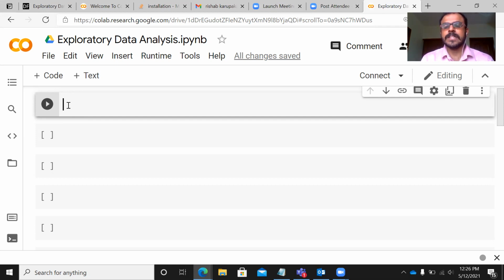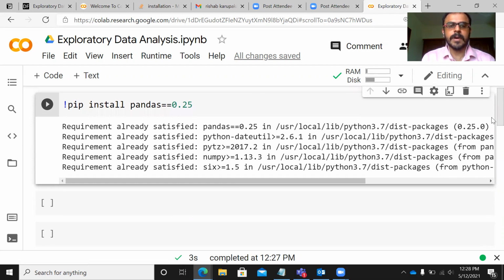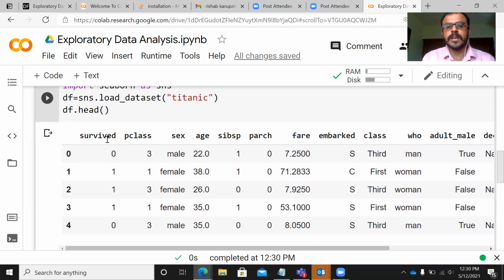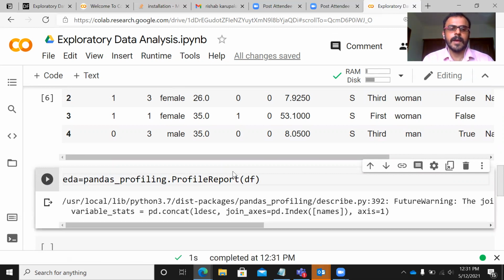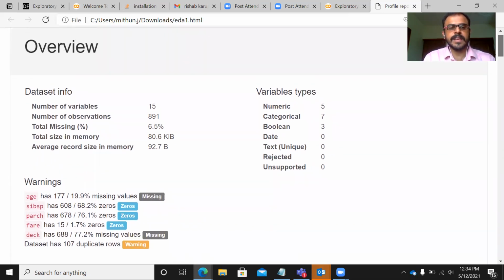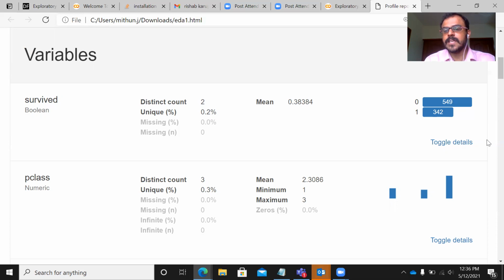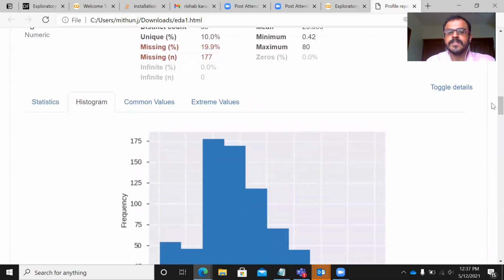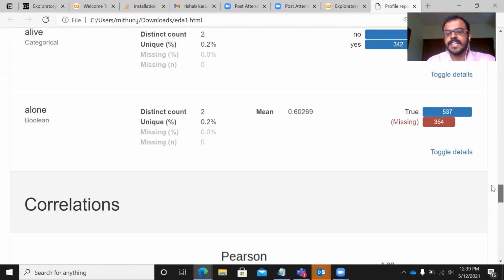How to Automate EDA in Python?| Learn The Secret to EDA automation in 20 minutes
In this segment we talk about pandas Profiling a powerful Python Library to automate EDA